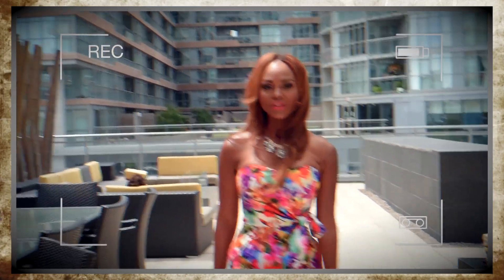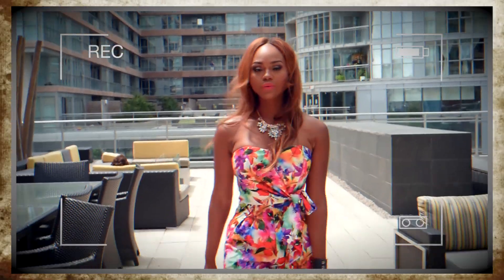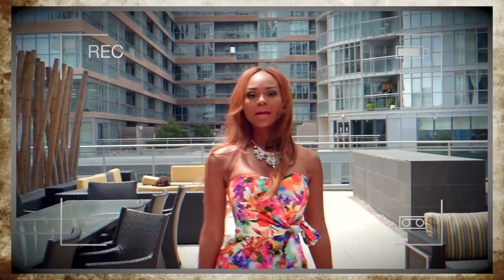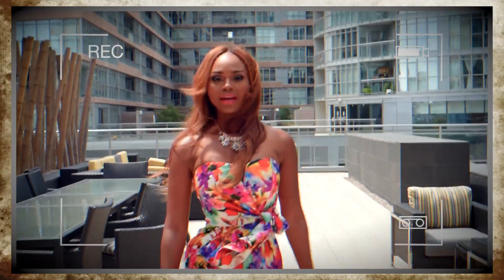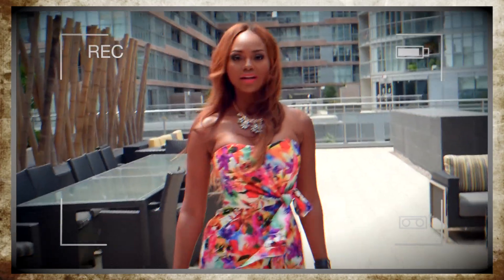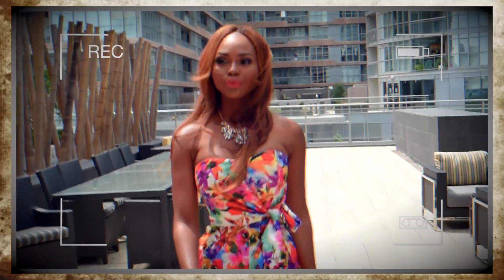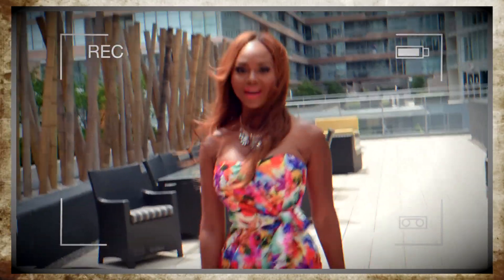Dine with abby Promo Video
Dine with Abby
Run time 30sec
directed by: Jude Braimoh